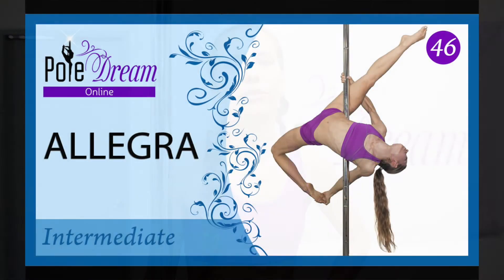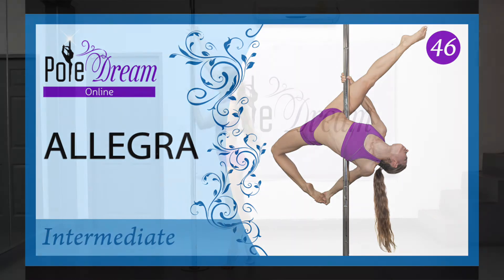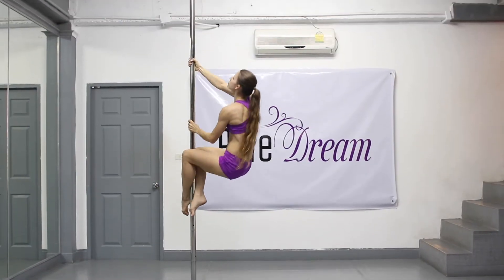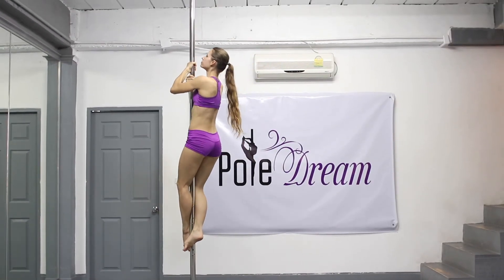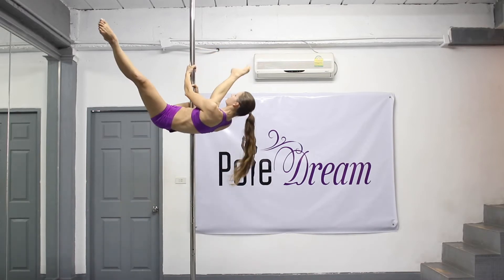46 - Allegra pole move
👍Sign up for the Online Pole dance School to learn all pole dance base with teahcer's help and support.

Allegra pole move. Allegra passe.